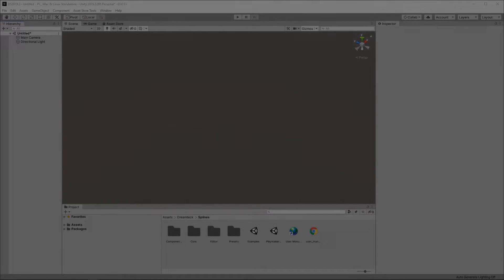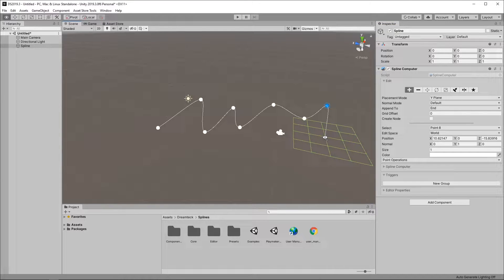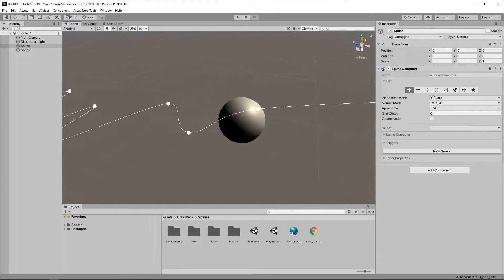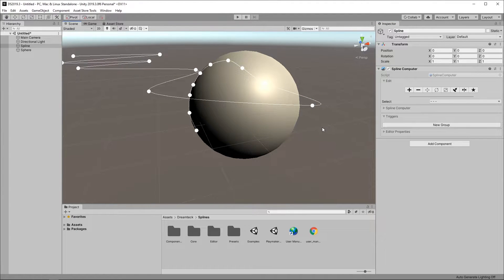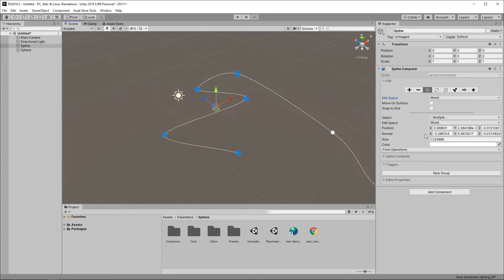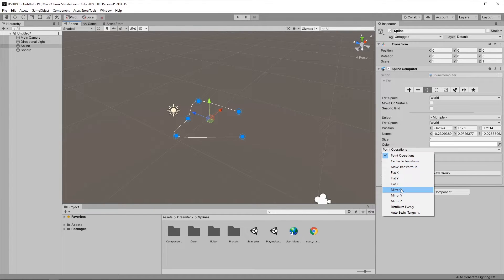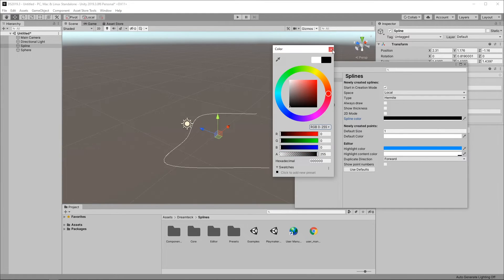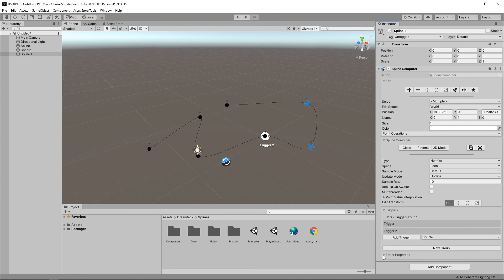Dreamteck Splines for Unity - Creating and Editing Splines